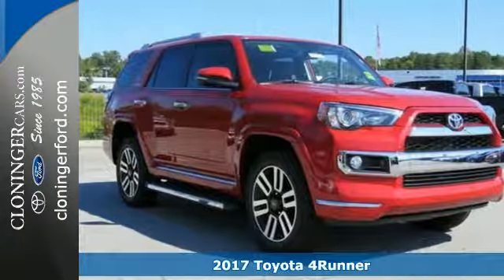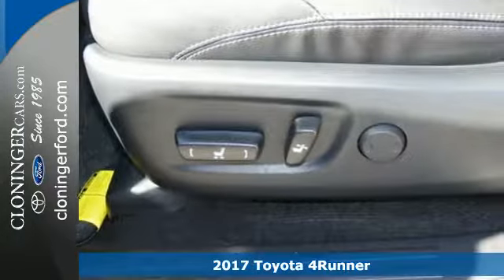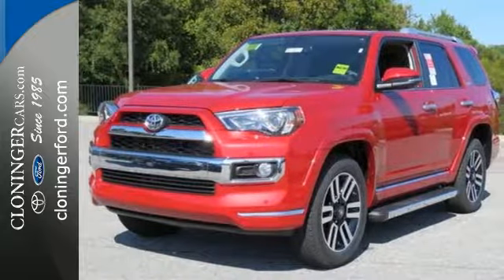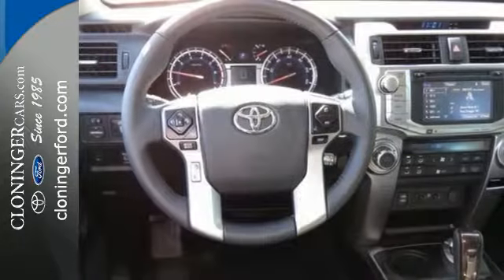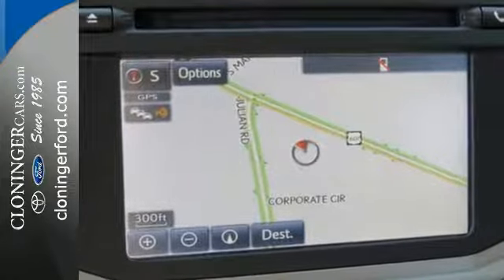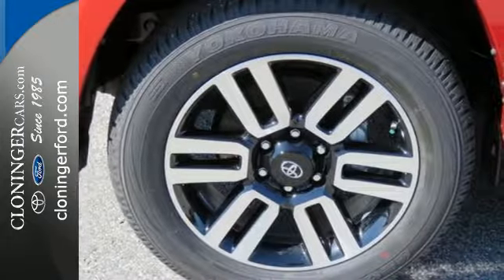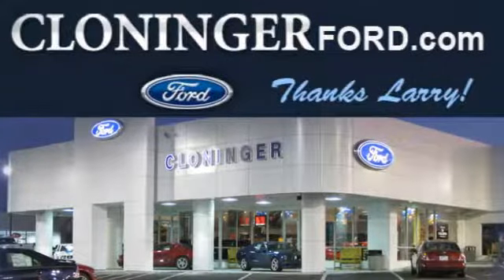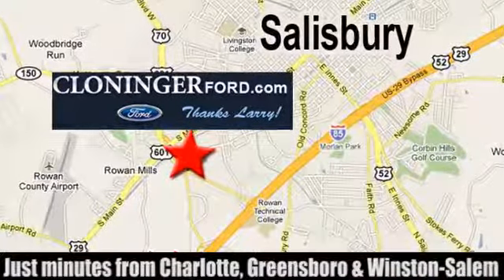2017 Toyota 4Runner Salisbury, NC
Year: 2017
Make: Toyota
Model: 4Runner
Trim: Limited
Engine: 4L V6 24V
Transmission: 5-Speed Automatic
Color: Barcelona Red Metallic
Stock #: T17927
VIN: JTEBU5JR2H5477921
2017 Toyota 4Runner Limited 4WD.

Address:
511 Jake Alexander Blvd S